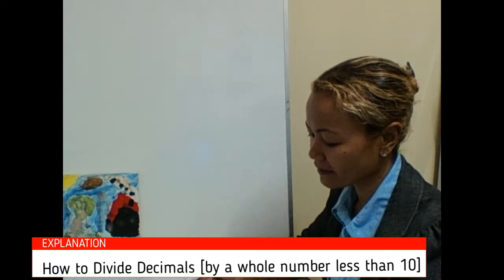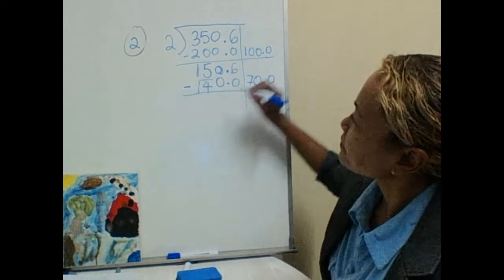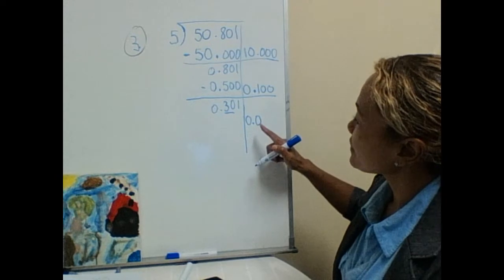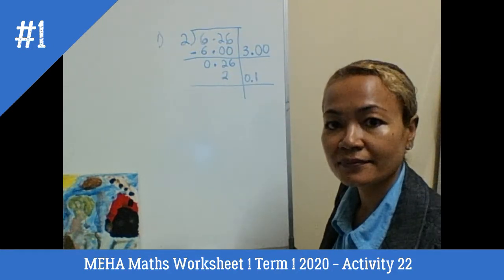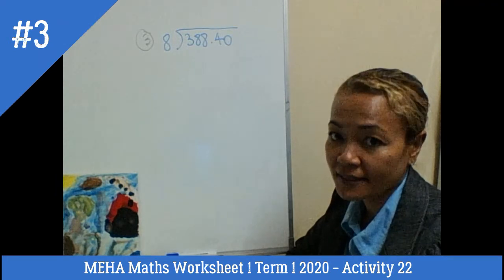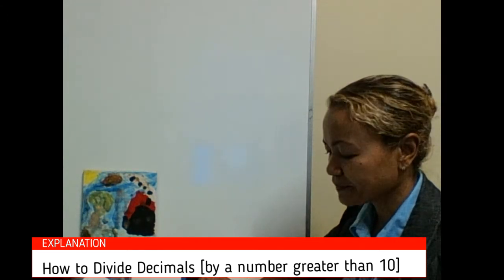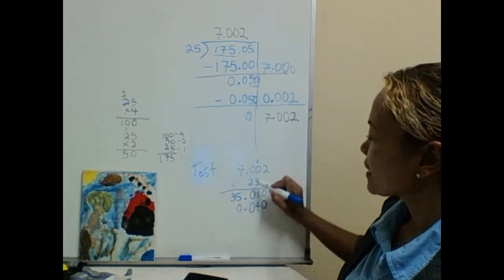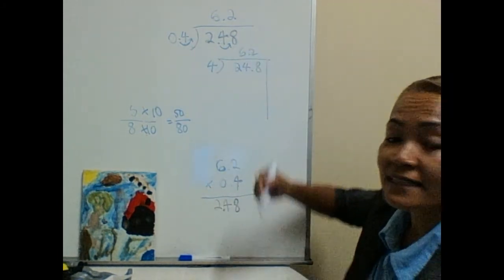Decimals for Year 5 Kids - Part 5 - Division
This free maths tutorial for kids video was created to help my three Class 5 (Year 5) children with decimals. I hope other home-schooling parents find it helpful.

This is the fifth in a series of 5 videos on decimals.

I also work through the solutions to the Fiji Ministry of Education (MEHA) Maths Activities 2020 Term 1 - Worksheet 1, Activity 22. The Worksheets are available online under Year 5 Supplementary Resources